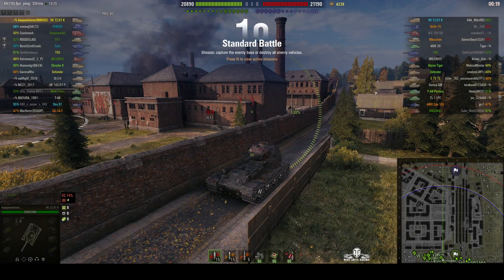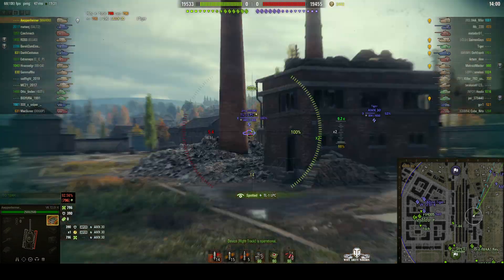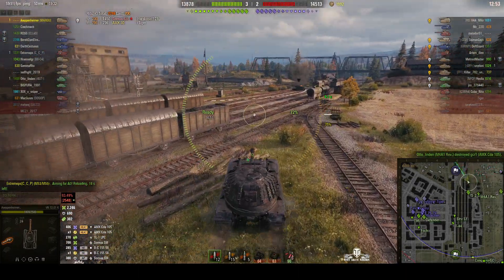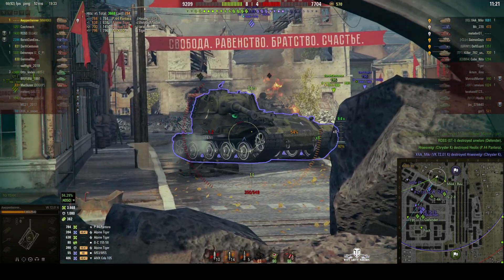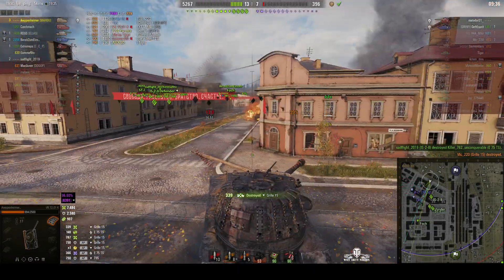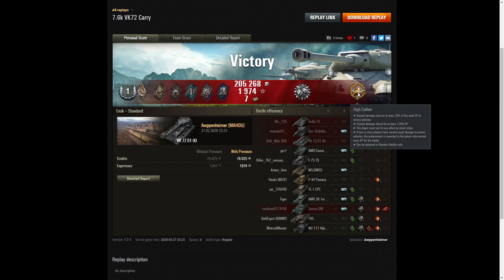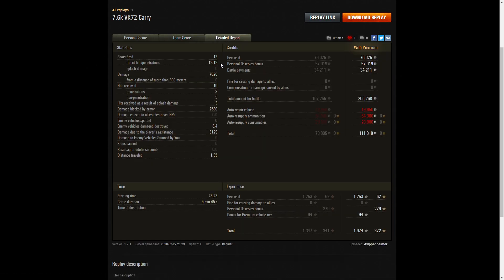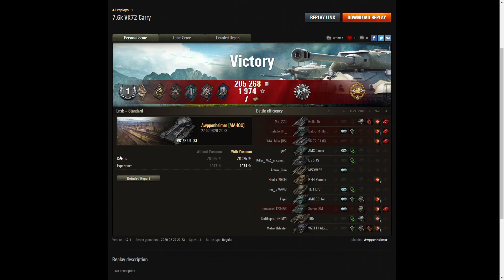VK 72.01 (K) - Spotter, Patrol Duty & High Caliber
This replay is from 27 February 2020 on Ensk. The player, Awppenheimer [MAHOU] in the VK 72.01 (K) was awarded a Spotter, Patrol Duty and High Caliber.